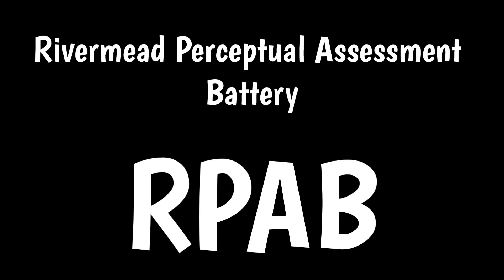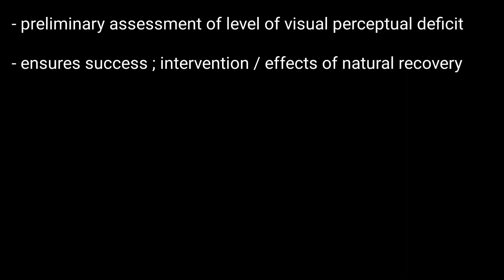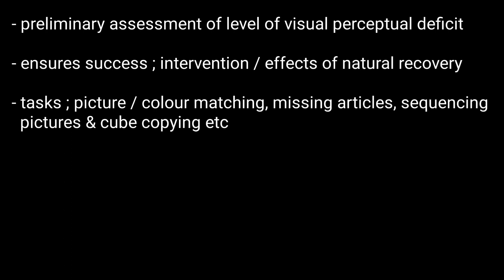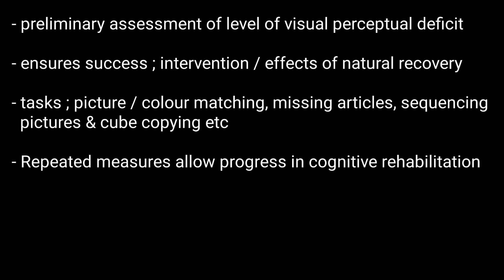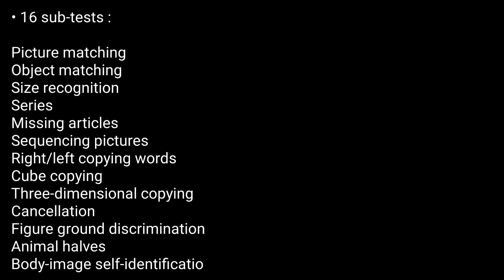Rivermead Perceptual Assessment Battery | RPAB